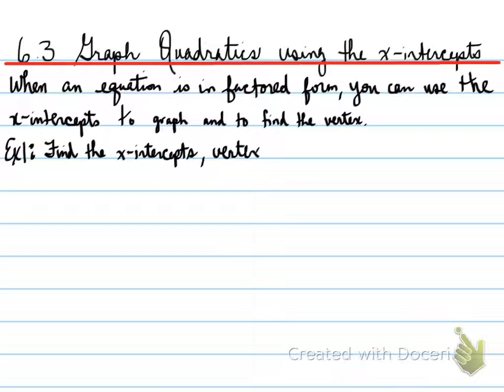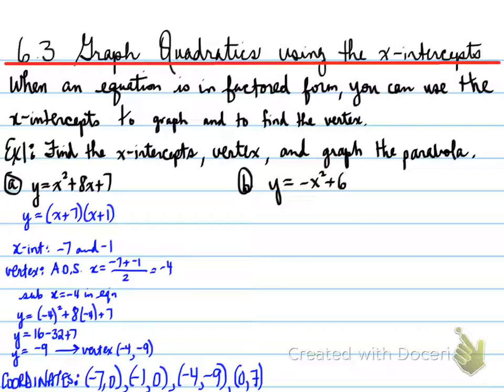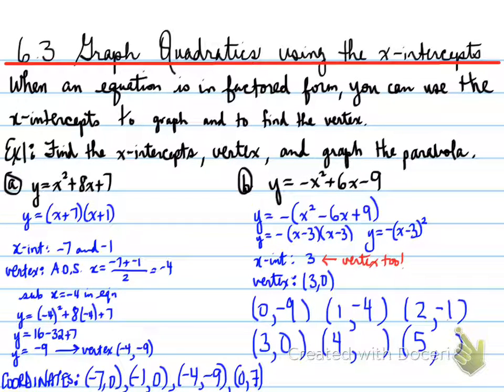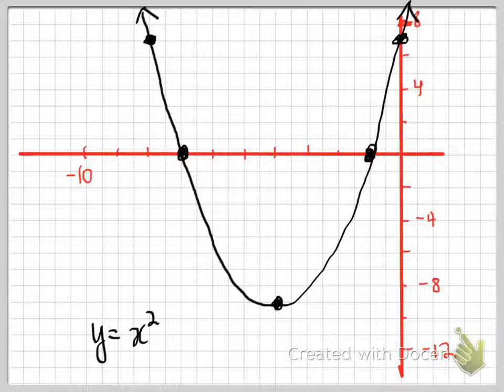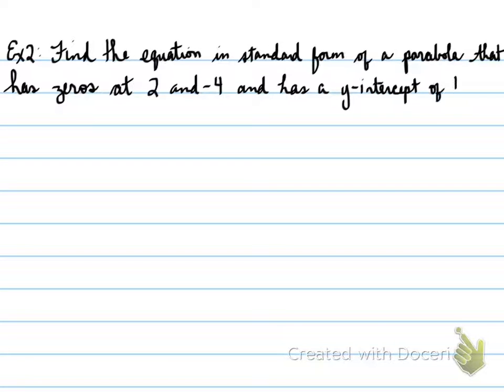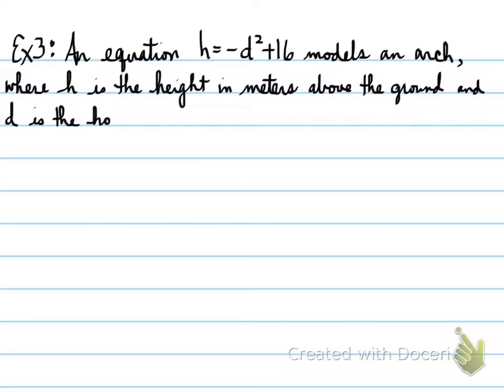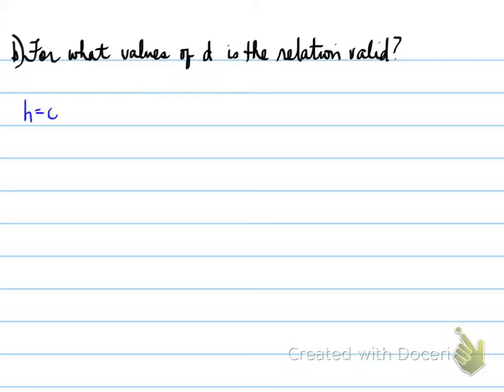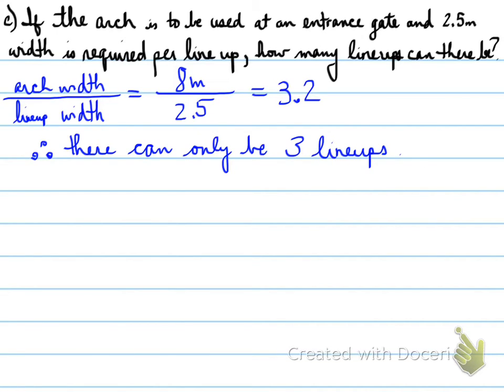2D - L5 - 6.3 Graph Quadratics with roots